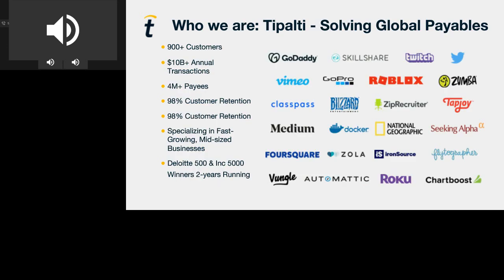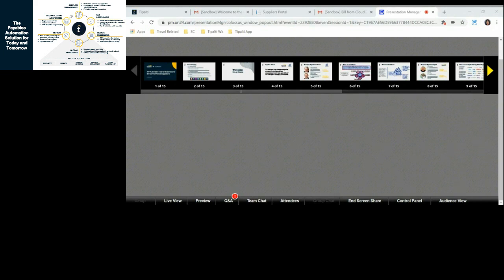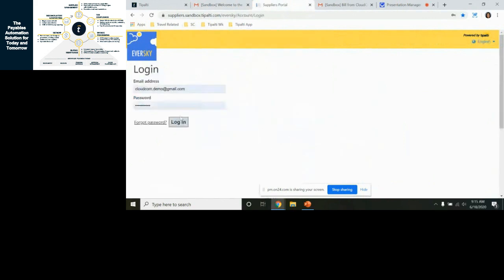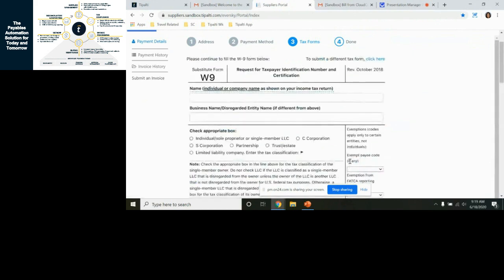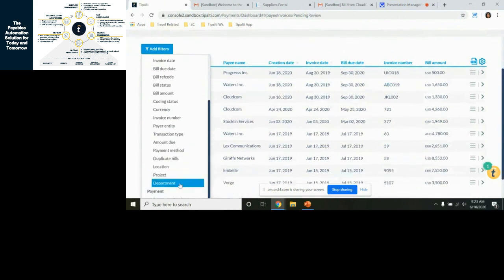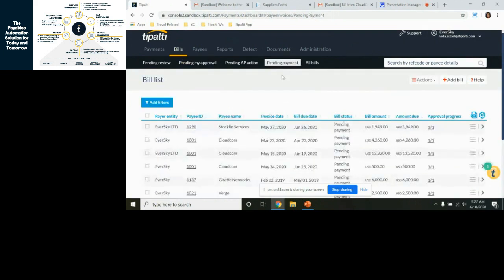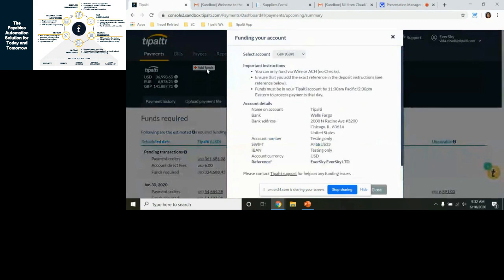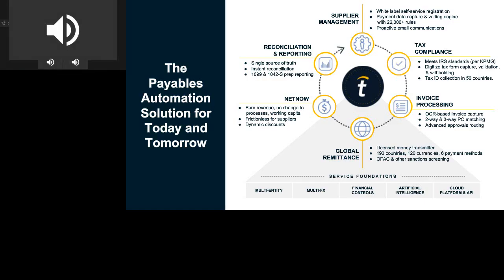AP Automation: How to Modernize and Streamline Financial Operations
Did you know that AP is the most time-consuming function in Finance?

Watch this on-demand webinar to hear from experts at Altruas and Tipalti and learn how to eliminate 80% of the time you spend managing AP workload by implementing cloud-based automation, which includes:

- Upgrading AP financial controls, eliminating financial risk
- Streamlining supplier onboarding and management
- Instituting touchless digital invoice and payment approval workflows
- Collecting and validating W-9, W-8, and VAT tax forms
- Instantly reconciling payments and integrating with ERP